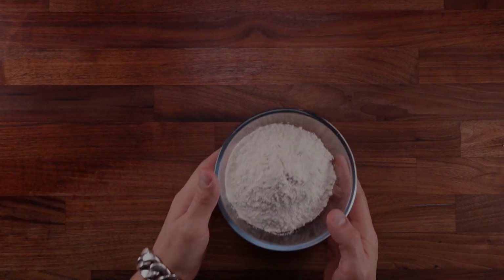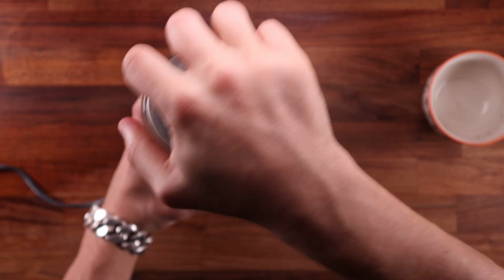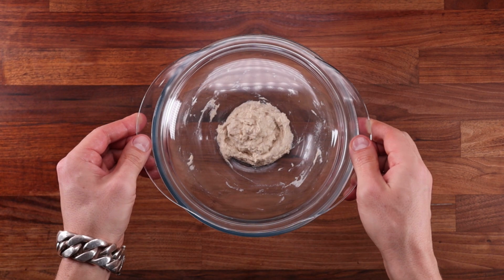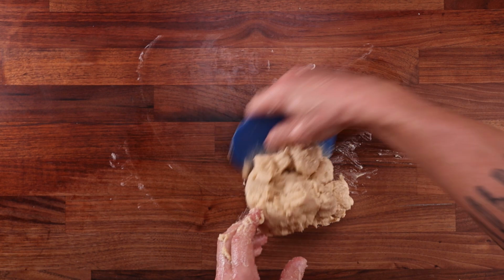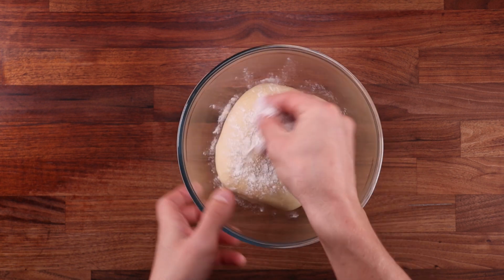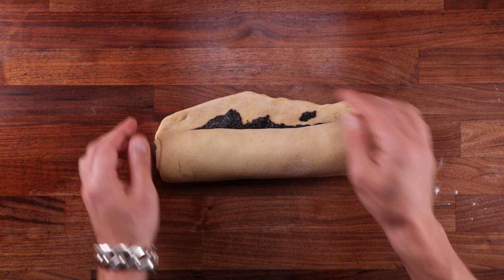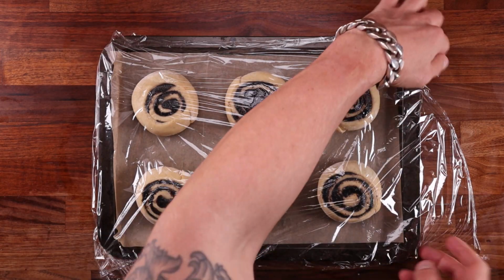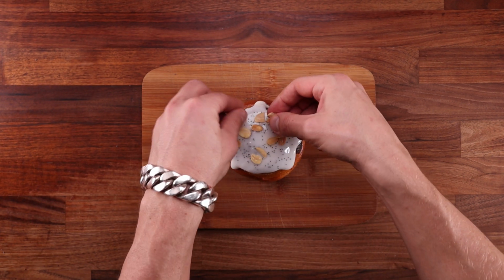How to Make Perfect Poppy Seed Rolls by Hand | Delicious Christmas Bun Recipe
Poppy seed rolls are a delicious Christmas classic in many European countries. And the Europeans do not skimp on the poppy seeds either. The rolls must be loaded as historically it was a way to show how wealthy one’s family was.

Nowadays poppy seeds are cheap as chips so there is no reason not to load up your rolls with this tasty filling. A bit of lemon zest in the filling and in the dough elevates the flavour of this soft and fluffy Christmas bread.

If you have made cinnamon rolls, then the process will be quite familiar to you. The only thing unique is the filling which must be cooked and cooled before use. I decided to make this recipe with a quick preferment (sponge) to give in an extra airy texture. You could skip this step by simply mixing all the ingredients together from the get-go.

The rolls are perfectly fine, delicious, and beautiful as they come out of the oven, but you can do what I did and decorate them with icing and various toppings.

And if you are not into poppy seed rolls, then check out the Breads of Christmas playlist on my channel for many more awesome Christmas bread recipes from all over the world.

Chapters
0:00 Intro
0:47 Ingredients & equipment
1:37 Making the icing
2:06 Making the poppy seed filling
3:37 Making the sponge
4:04 Mixing the final dough
4:55 Tearing in the butter
6:00 Bulk proof & folding
6:46 Final shaping
9:54 Final proof & baking
10:43 The result